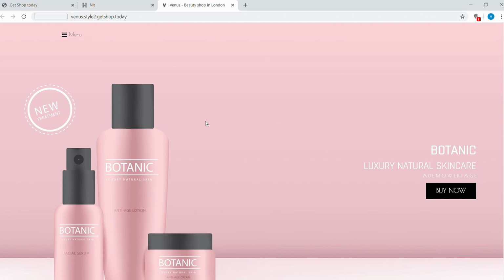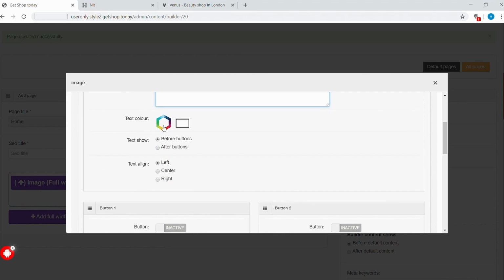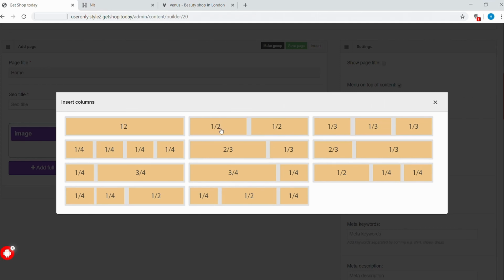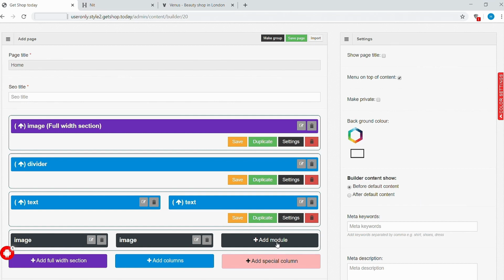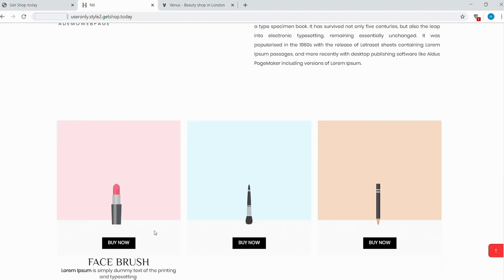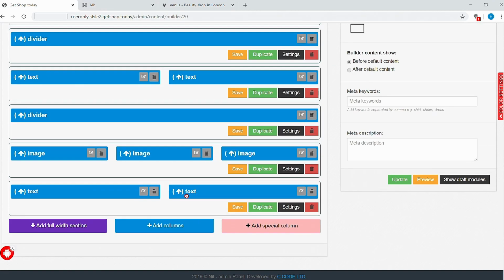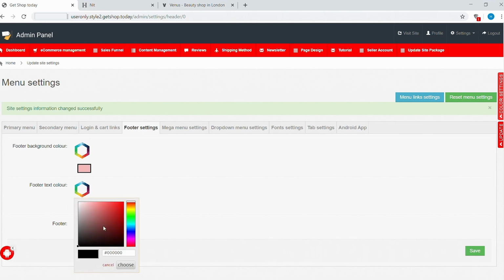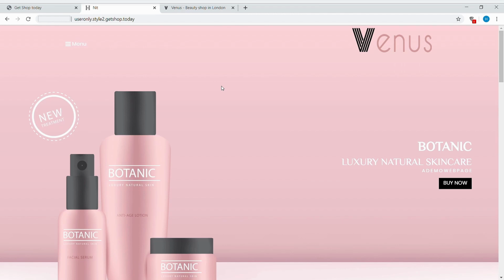How to Customise Your New Online Shop Using Getshop Today Page Builder Part 02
In this video we are teaching how to customise your online shop using Getshop Today page builder. This is part 2 of this tutorial. This video is a part of a playlist/crash course "How to Start a Dropshipping Business in the UK".

Types of dropshipping:
What is Manual Dropshipping ?
What is it Automatic Dropshipping?

What do you need to start a dropshipping business?

Product sourcing for dropshipping:
a) eBay
b) GT (GetshopToday)

How to set up an online shop using GetshopToday. Why choose GetshopToday rather than any other traditional eCommerce platform?
How to create a GT dropshipping API and integrate with your website.

How to set up an eBay developer account and get a developer API key to use in your online shop to:
Exporting your GT wholesaler products from your retail website to eBay.
Import products from eBay

WEB DESIGN

How to customise your new online shop using GetshopToday.

What is SEO?

Some final matters to consider when starting a dropshipping business.
Why will people buy the product from your website and not directly from the supplier?
What to do if a buyer wants to get a refund.
How to make sure you get a small number of refund requests.
If we create a dropshipping website using GetshopToday platform, can we still sell our own products on the same website?
Which business model is more profitable - dropshipping or selling our own products?

 Product photography and the basics of Photoshop. Why do we need to know Photoshop?

 FINAL NOTE: What is the best way to start your dropshipping business as fast as possible?